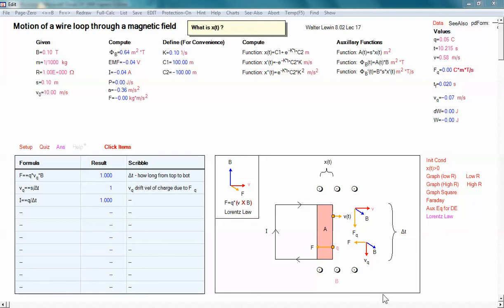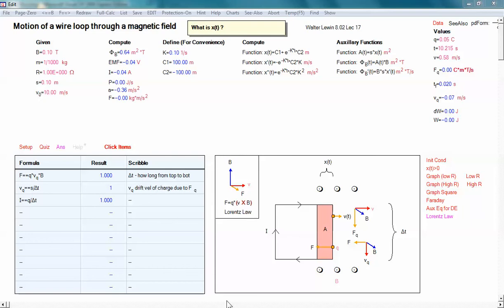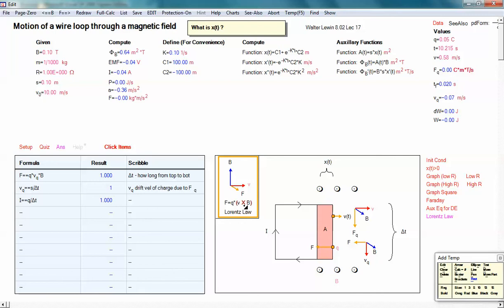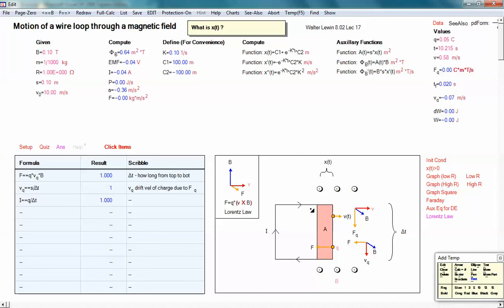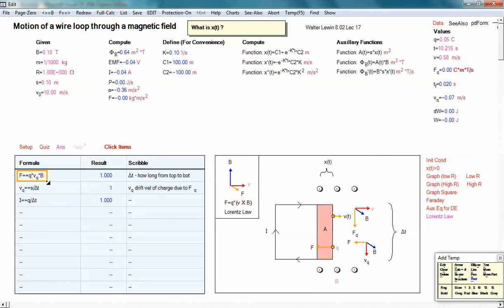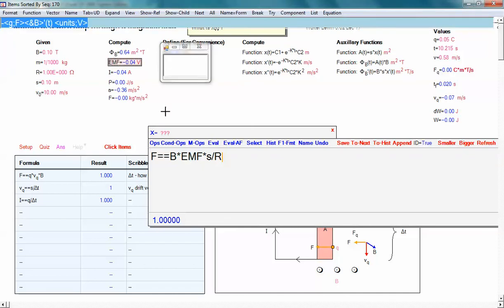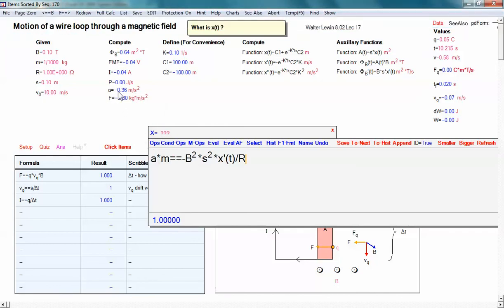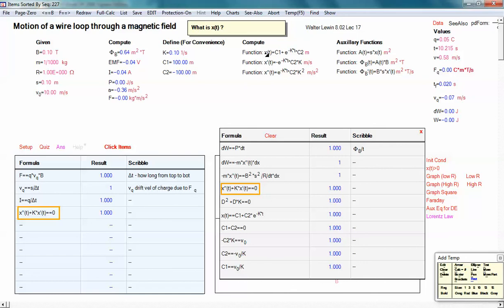Magnetic Braking 3 - Lorentz Law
Differential Equation for Magnetic Braking - Lorentz Law